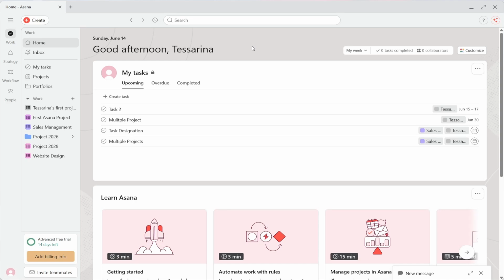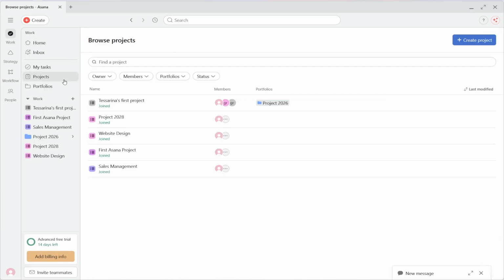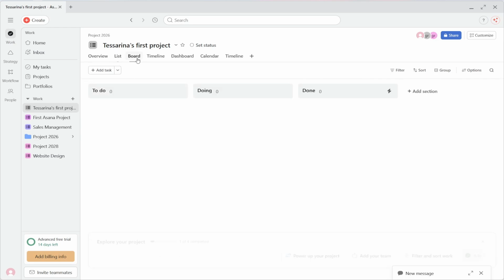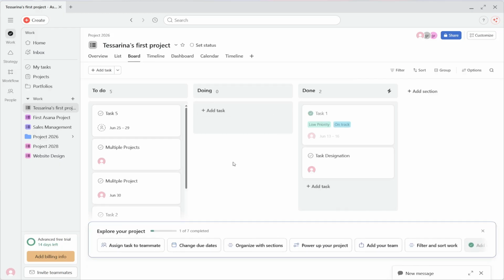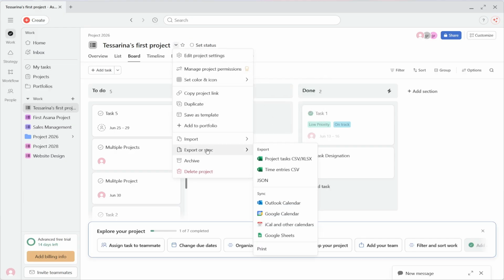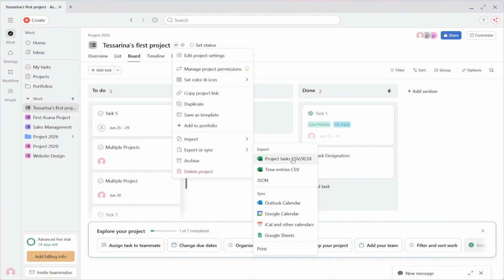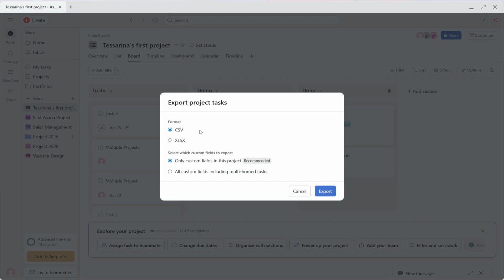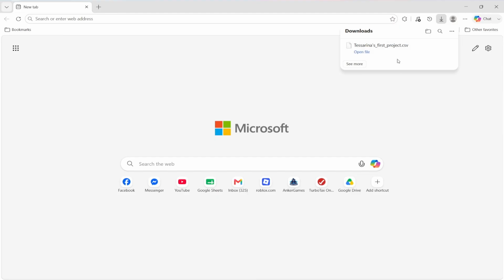How to Export Asana Board [Quick Guide]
Learn how to export an Asana board by downloading project data and task information in a supported format step by step. This tutorial shows how to export projects from Asana, save board data, and share project information outside Asana effectively.